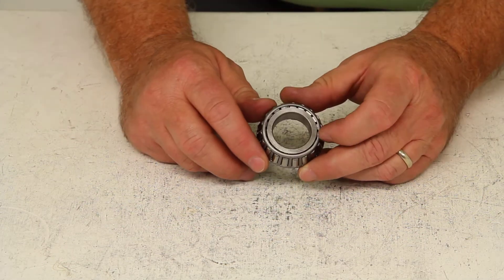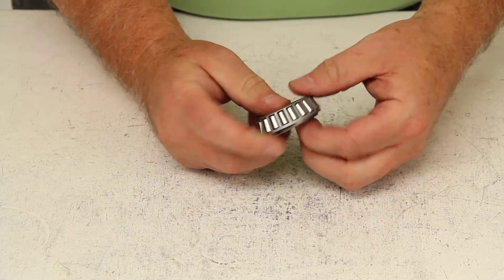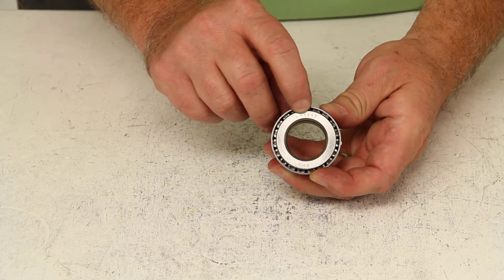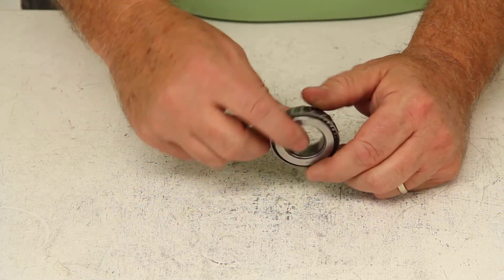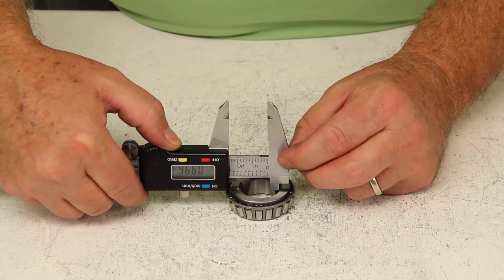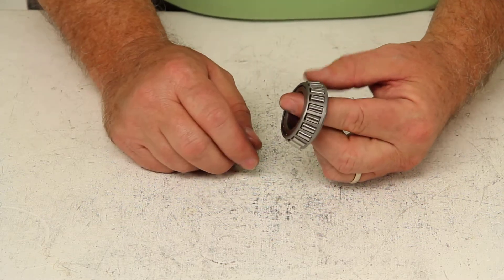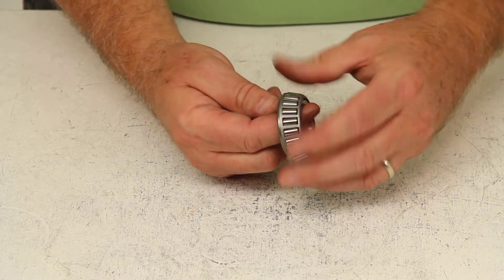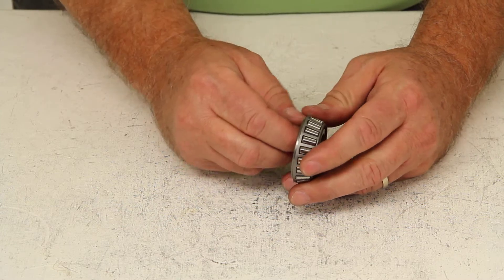etrailer | Replacement Trailer Hub Bearing Spec Review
Today, were going to review part number L44643. This is a TruRyde Trailer Wheel Bearing for an inner or outer bearing use. These replacement bearing are high quality, tapered roller bearings designed for high-speed use.All bearings will have an industry standard number stamped on them regardless of the brand. To get the correct wheel bearing for you spindle. If you would look on the inner ring of the bearing, the number would be stamped. In this case, its stamped L44643.

If youd get the number off your bearing and give it to use, we can cross-reference and get you the correct size bearing. If you cant have access to or there is no part number on the bearing. You will need to measure the inside diameter of the bearing, that is the most critical measurement. You would need to use something like a digital caliper because it is measured in thousandths of an inch. A ruler or a tape measure wont work.

In this case, if we measure the inner diameter of this bearing, it would be 1 inch.These bearings are lubricated by wheel bearing grease or in some cases, it would be oil. The wheel bearing would consist of three components. The cone, or the inner ring, that the bearings would roll on the tapered bearings themselves, right here and then the cage or the roller retainer that the roller bearings are attached to. There is one other piece that is required and that is the bearing race that the bearing would sit into and rotate in. For this part, number you would need to use bearing race part number L44610 and that is sold separately.

The important measurement on the bearing race is the outer diameter, which for that part number would be 1.980. That should do it for review on part number L44643.  .